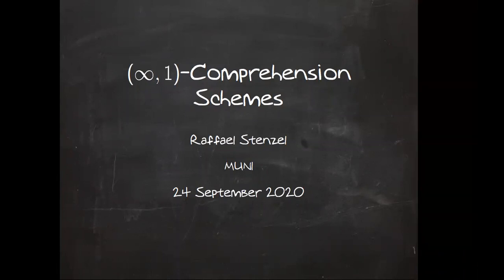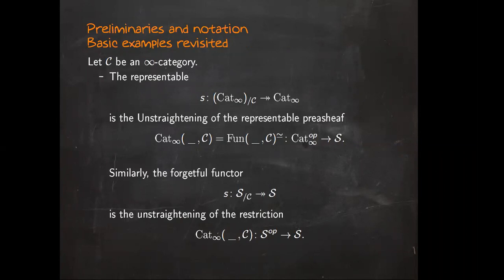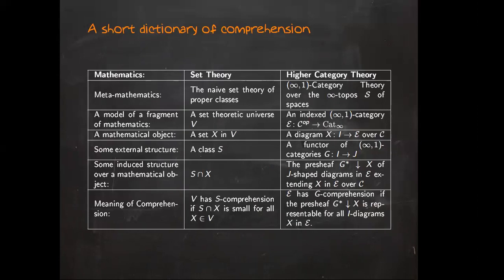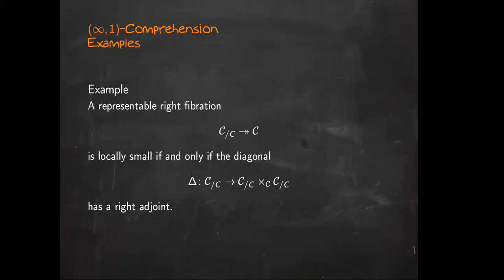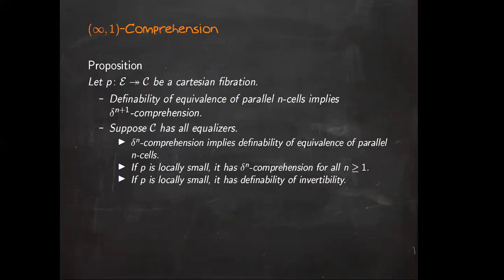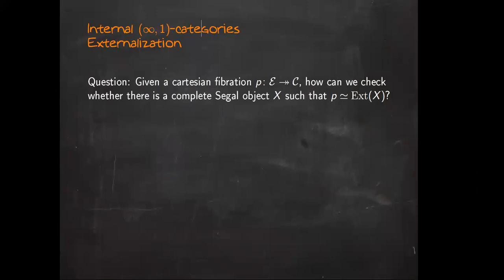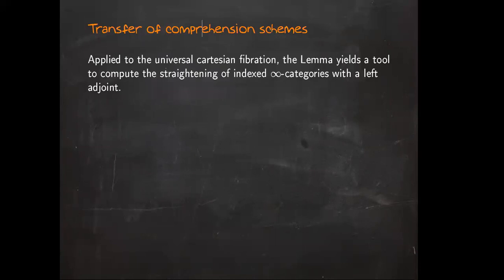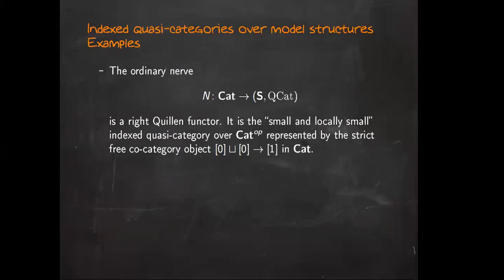Raffael Stenzel, (Infinity,1)-comprehension schemes